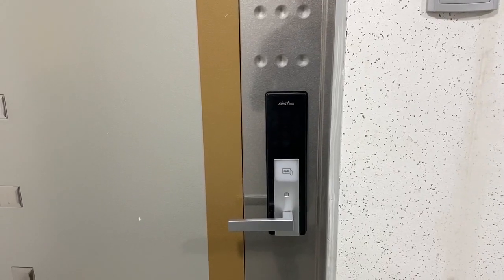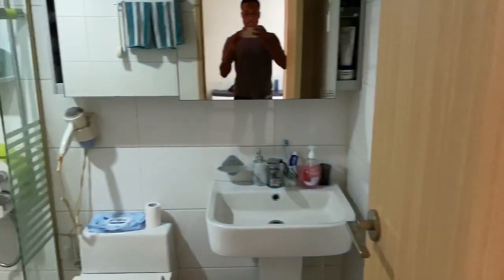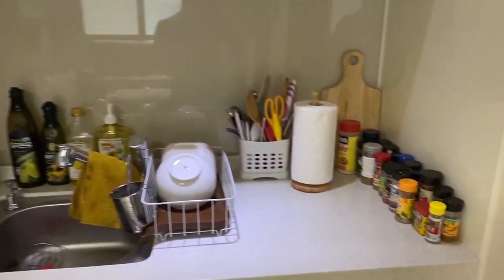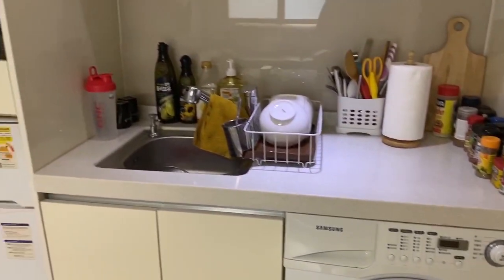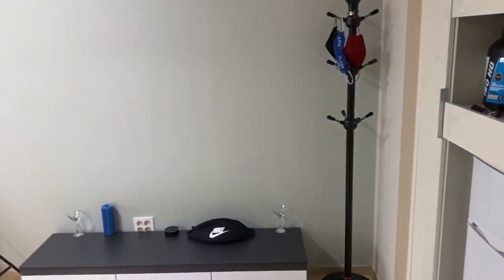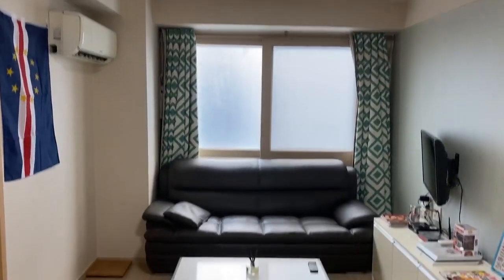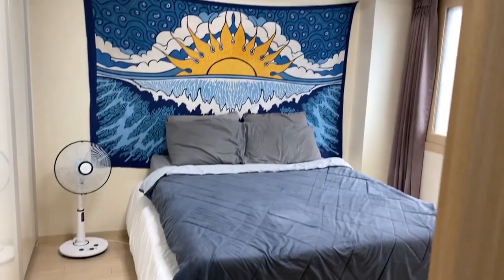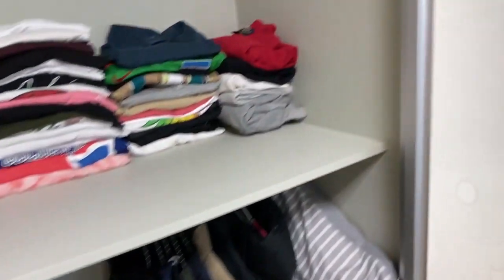Korean Apartment Tour | Jamsil, Seoul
What's up guys, it's me again! In this video I'll be giving you guys ANOTHER apartment tour in Seoul along with answering questions about finding an apartment (I might as well just be a realtor at this point lol). You should know by now that I'm never in one place for too long but I really like it here. That being said, I wanted to show you all what the furnished version of my new apartment looks like and I hope you guys enjoy!

Song: Renegade Jubilee